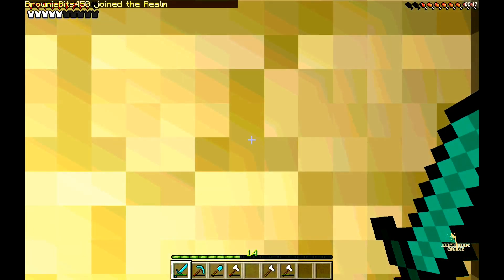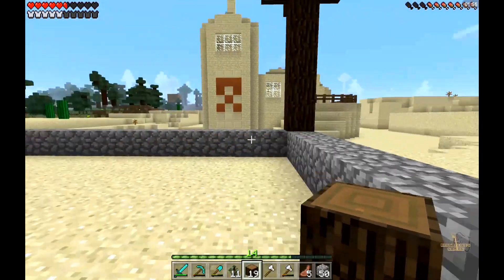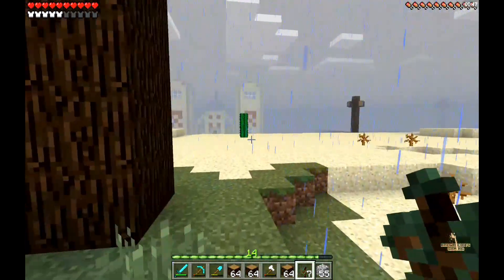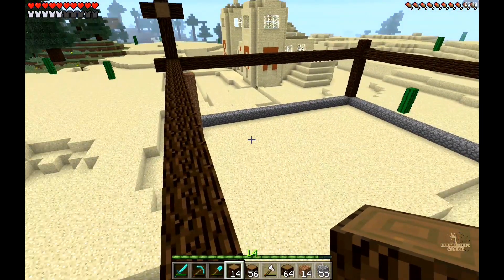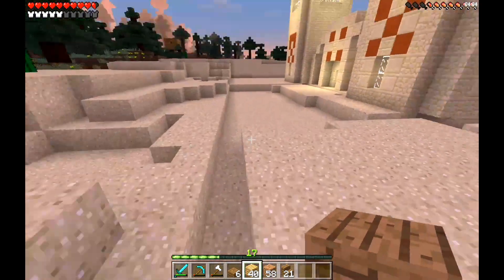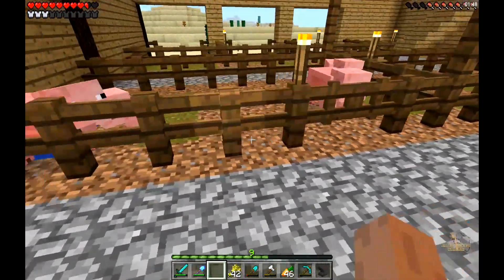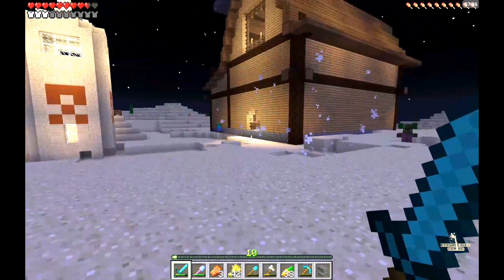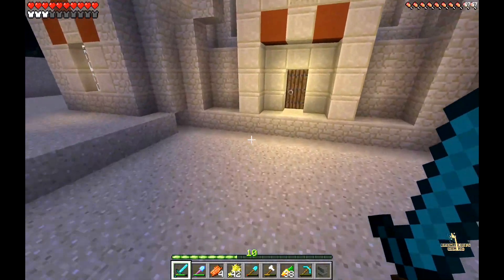Minecraft PE Realms Ep. 2 Establishing a Food Source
We build a livestock and storage barn big enough to handle the food needs of our realm! This begins with a surprise, but will not end till next video... The pranks have started.

For Intro and Video Tags contact and mention BrownieBits Gaming:
Tiger Vision Marketing

Upload Schedule:
Monday and Wednesday: PE Realms
Tuesday and Thursday: Series to come
Friday: Series to come